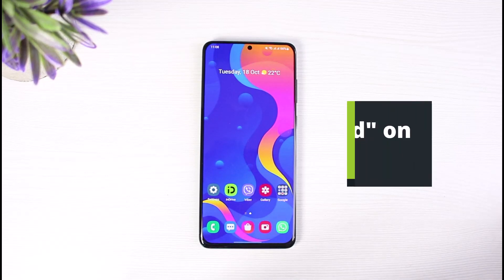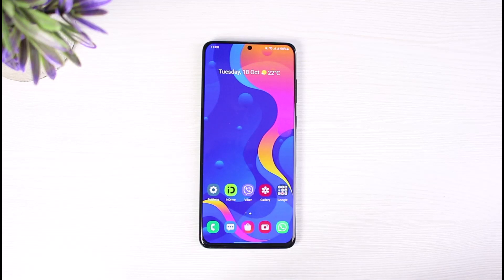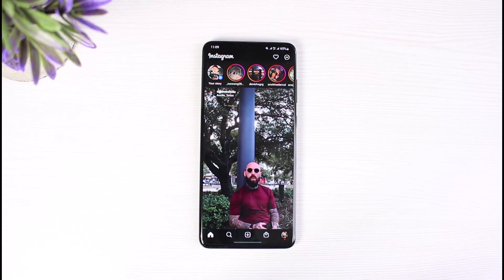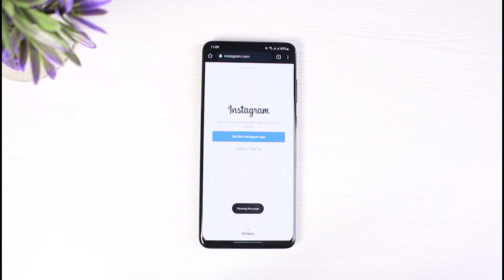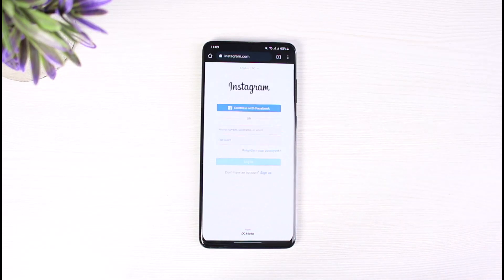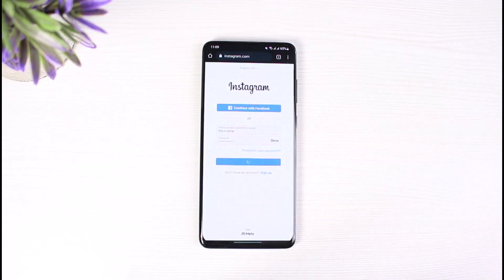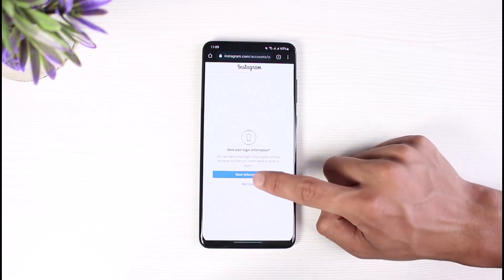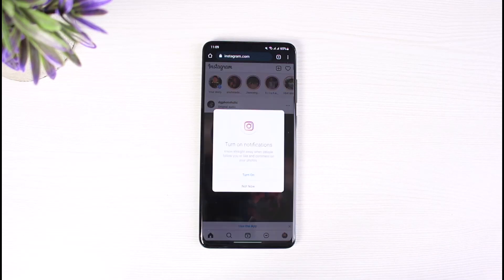How to Fix "Challenge Required" on Instagram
In this tutorial video, I am simply going to show you how to fix the challenge required on Instagram.

Follow these simple steps:
1) Update the Instagram app to the latest version
2) Open Instagram and log in to your account
3) Try to switch your network
4) Turn on Cellular Data instead of WiFi
5) Or open your browser
7) Login from the web browser
8) This way, you can fix the challenge required on Instagram.

0:00 Introduction
0:20 Possible Reasons
0:38 Switch Network
1:00 Login Through Web Browser
1:33 Outro: Final Verdict